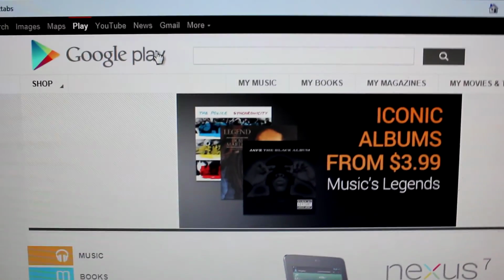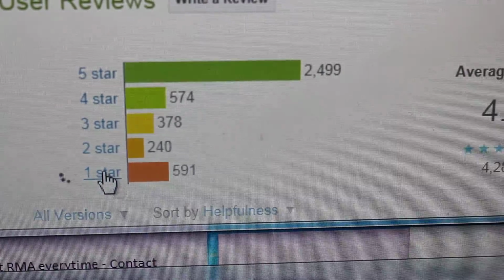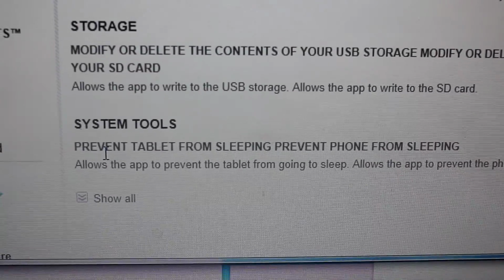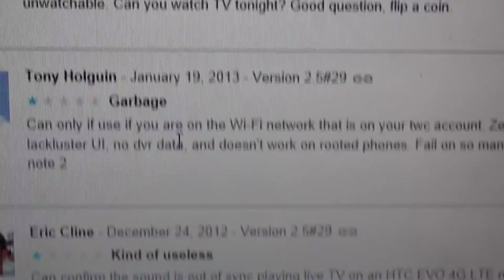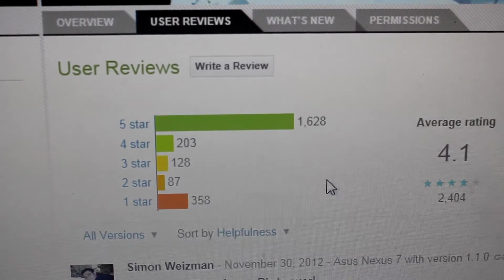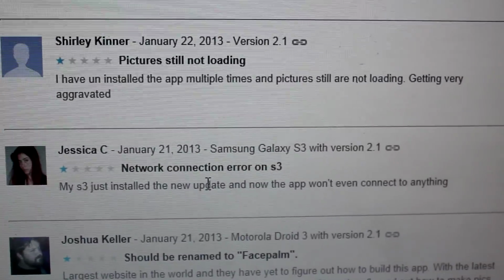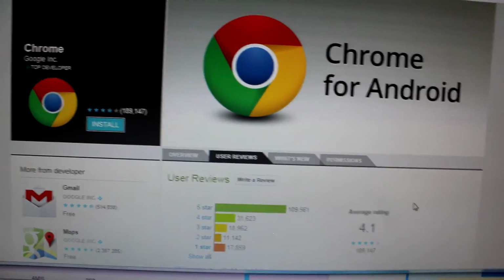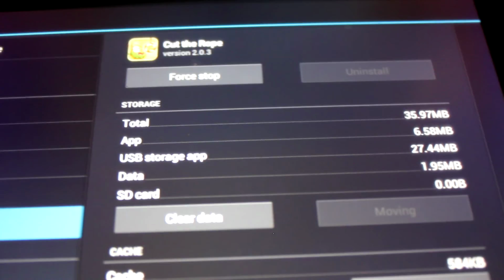FileMate Clear T720: Google Play Store: Apps, Reviews and Permissions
A full walk-through several apps, reviews, permissions, and hardware controls.   2nd video has an explanation of how to move apps to the internal SD Card.